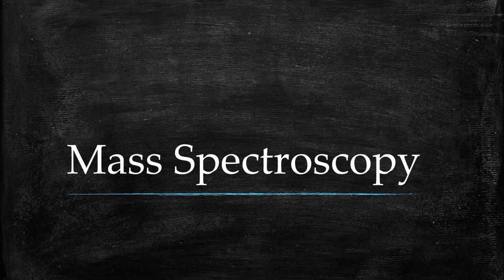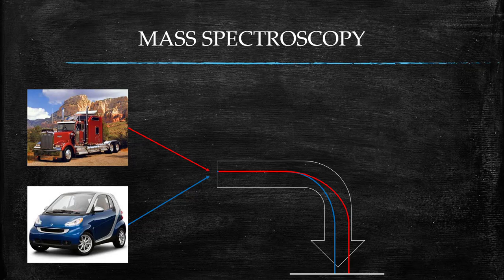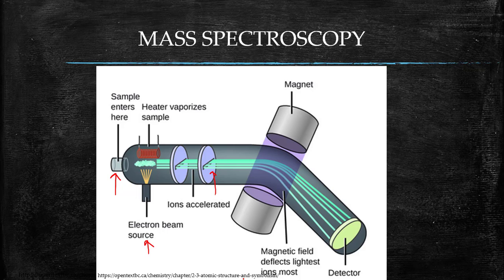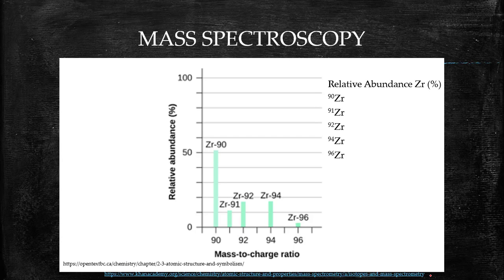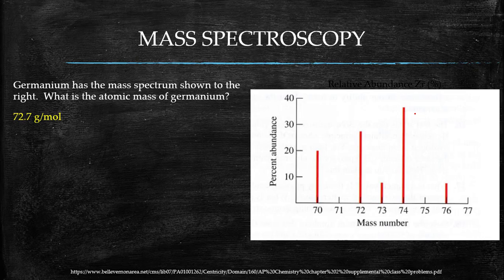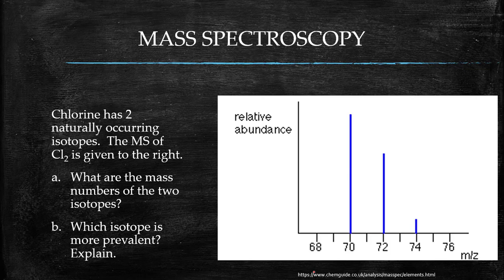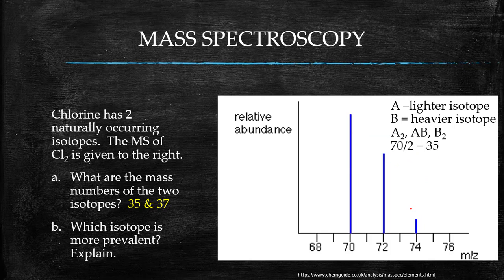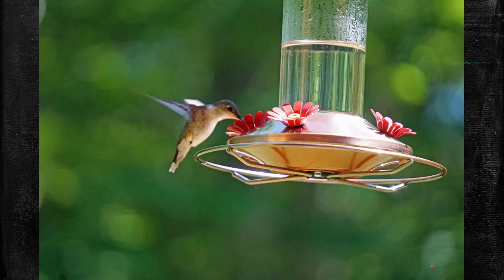6 - Mass Spectroscopy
The method used to determine the relative abundance of isotopes